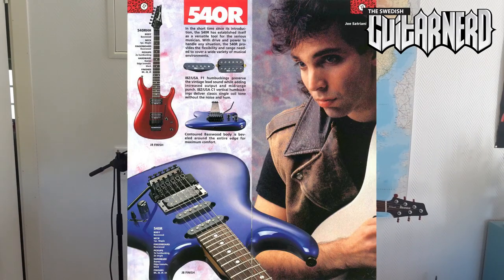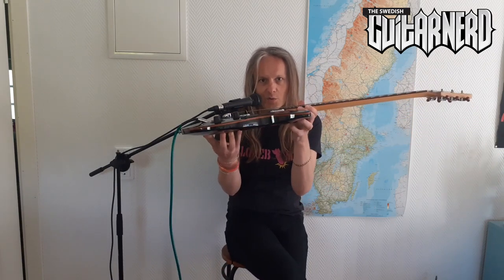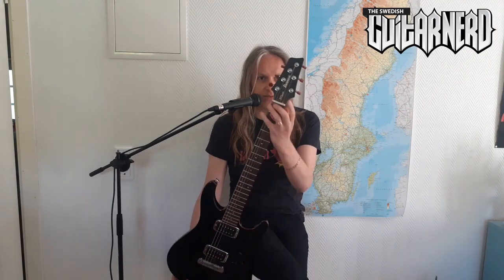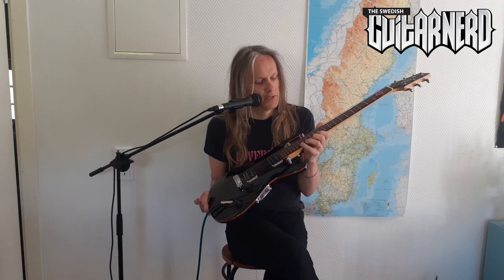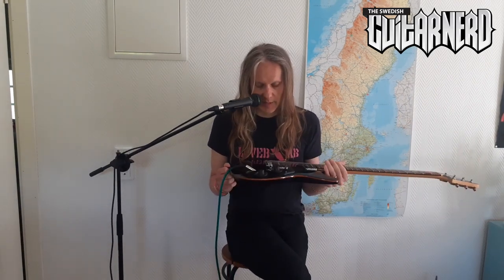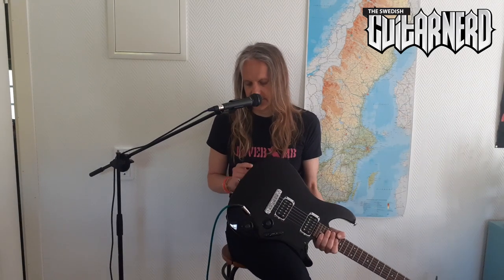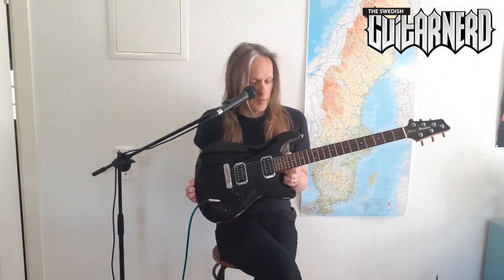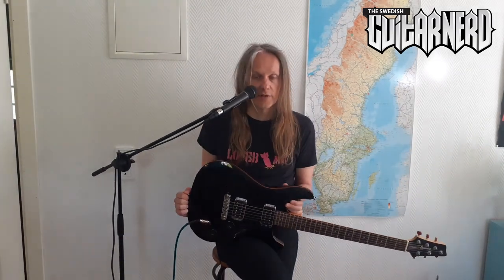Ibanez SC420 - demo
The Swedish Guitar Nerd demos the Ibanez SC420 electric guitar.